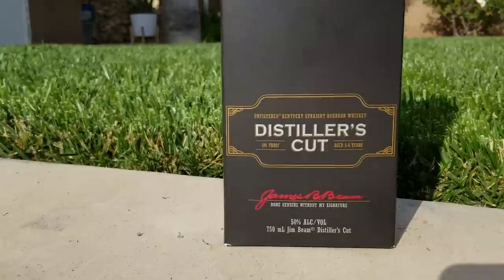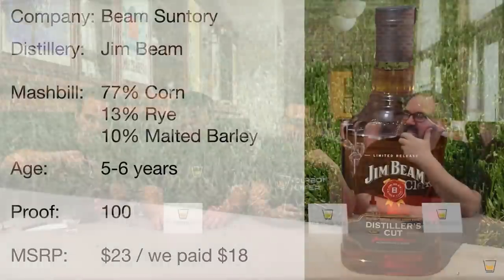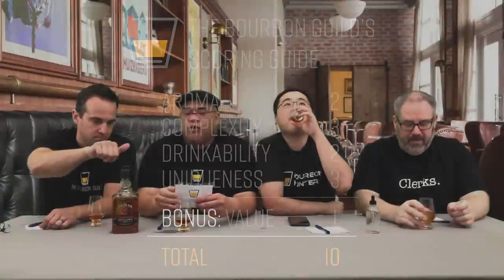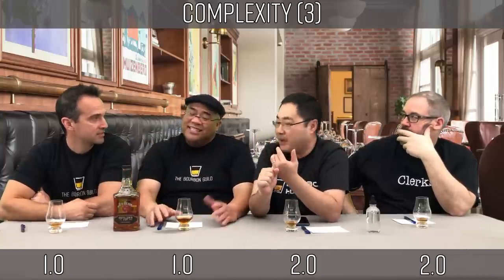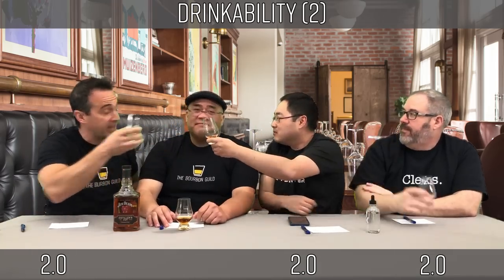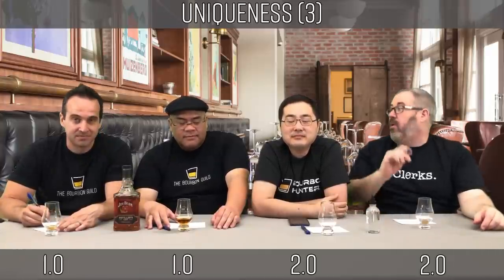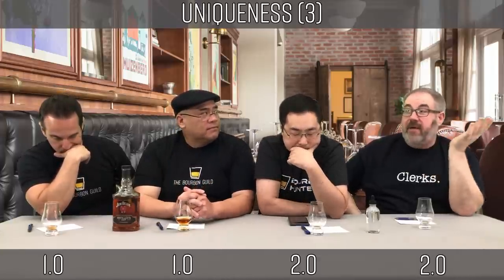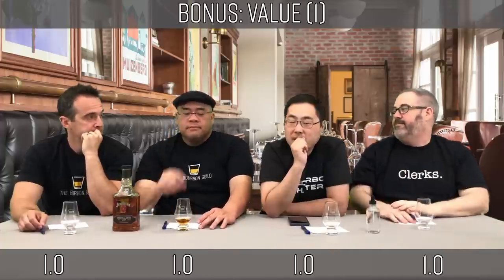Jim Beam Distiller's Cut | The Bourbon Guild Review Show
In this episode we review Jim Beam Distiller's Cut - an unfiltered, 100 proof version of Jim Beam aged 5-7 years.  Check it out to see what we thought!

Background image by Cassidy Mills  on Unsplash.